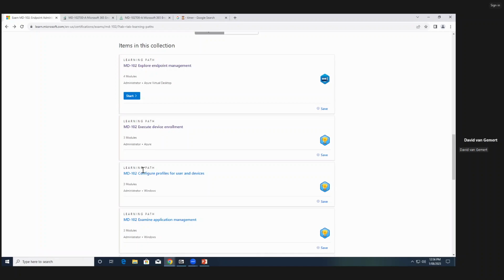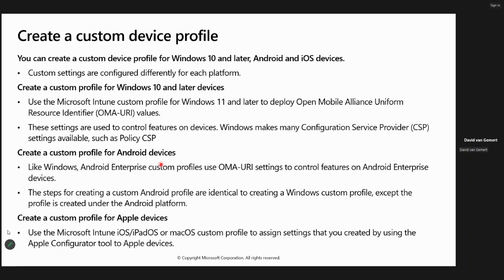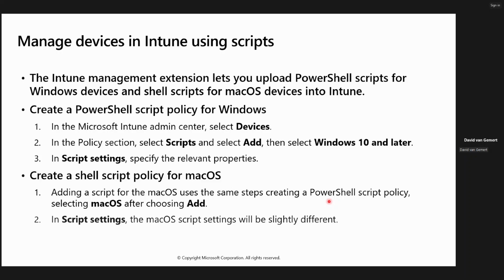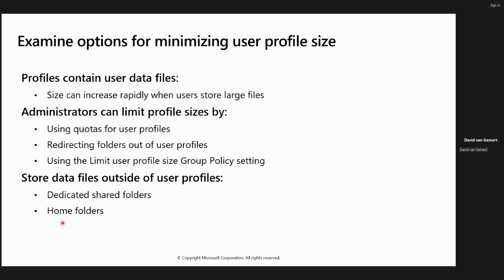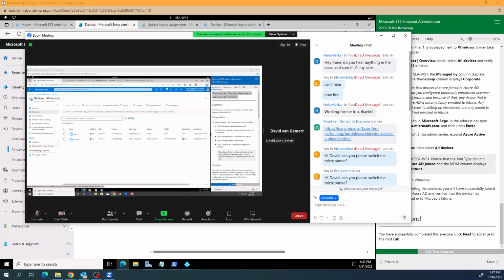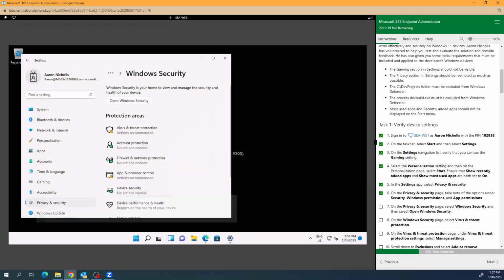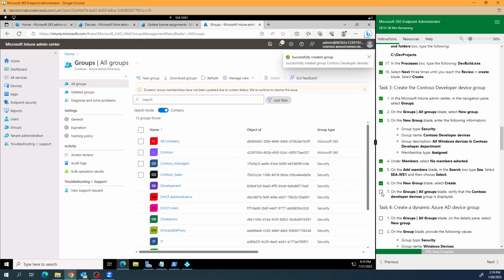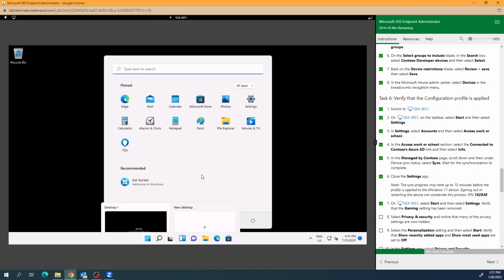DAY2 lab 2 2023 08 01 12 56 26